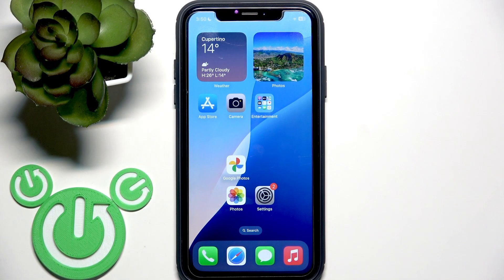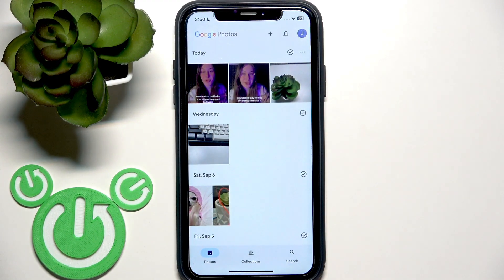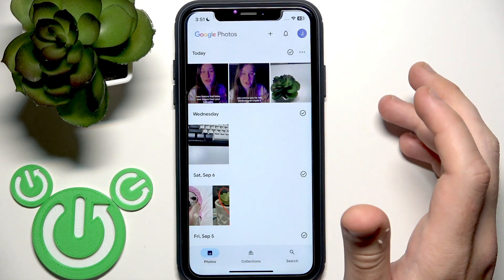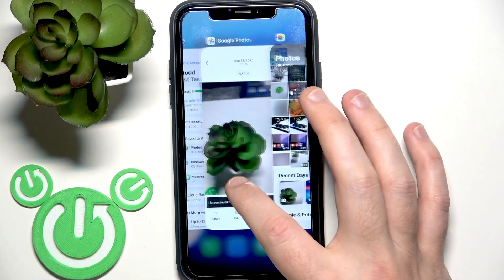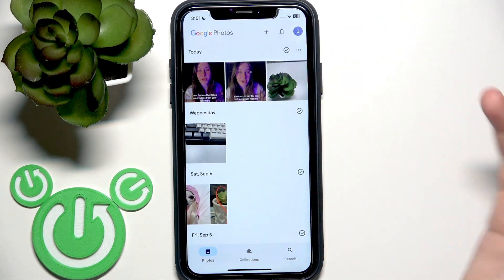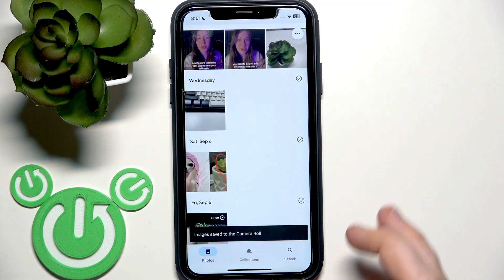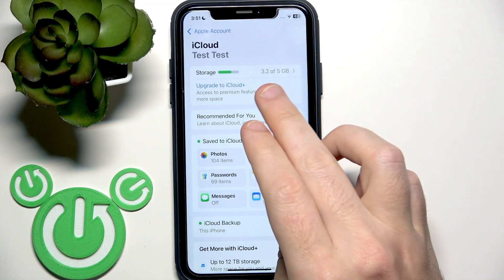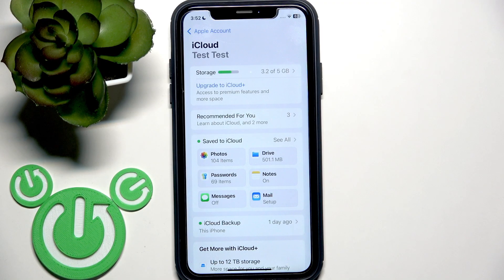How to Move Google Photos to Apple Photos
If you want to move your photos from Google Photos to iCloud on your iPhone, this video will show you the step-by-step process. Learn how to select and download your images from the Google Photos app, save them to your device gallery, and ensure they are automatically uploaded to your iCloud account. We’ll also cover important tips like making sure you have enough iCloud storage and how the sync works between your iPhone and iCloud Photos. Whether you’re switching from Android to iPhone or just want to keep all your pictures in one place, this guide will help you transfer your Google Photos to iCloud quickly and easily.

How to transfer Google Photos to iCloud on iPhone?
How to move photos from Google Photos app to iCloud Photos?
How to save Google Photos to iPhone gallery and sync with iCloud?

0:00 Introduction
0:10 Open Google Photos and select images
0:25 Download photos to iPhone gallery
0:45 Save multiple photos at once
1:10 Check iCloud storage and enable sync
1:35 Photos automatically upload to iCloud
1:50 Final tips and summary